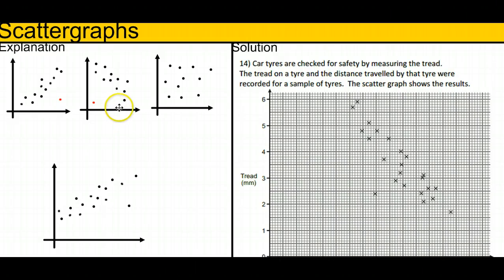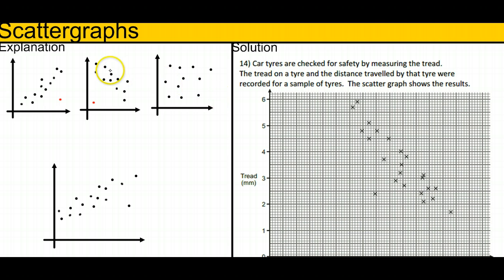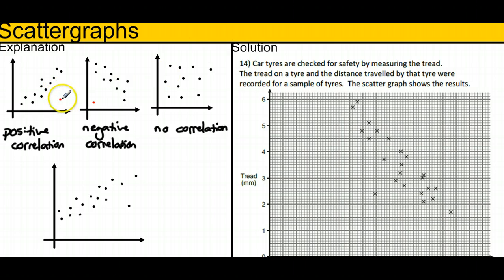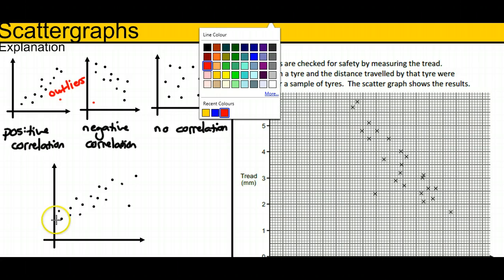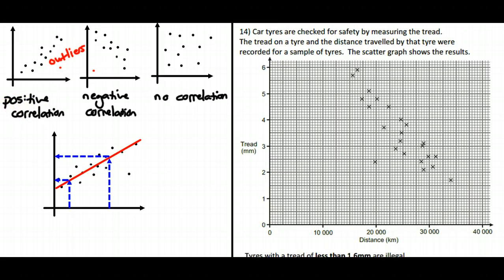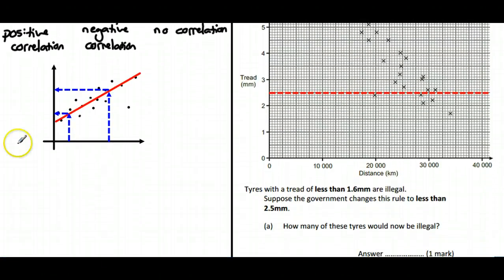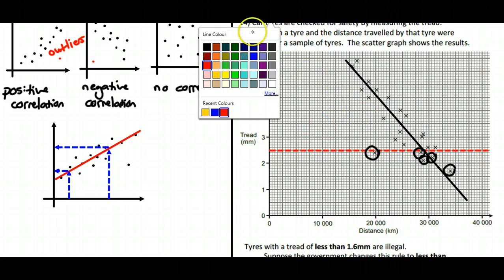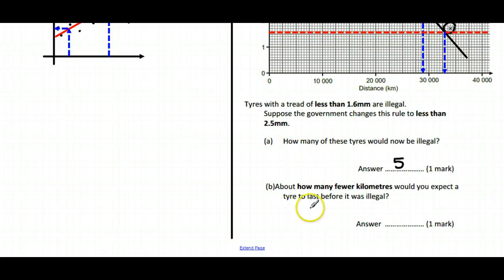Reading from a Scattergraph in Data Handling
Video explanation of the egneral features of a scattergraph and how information can be read from them. Followed by solution to a scattergraph question.